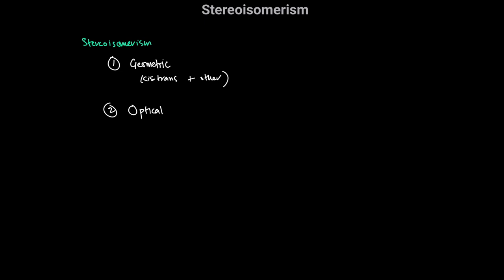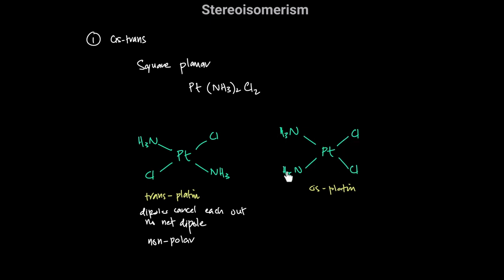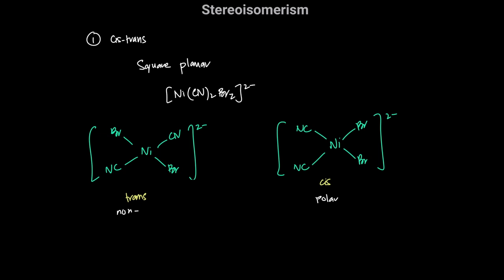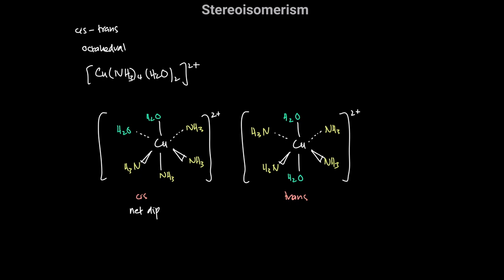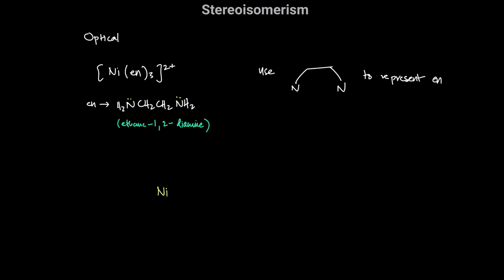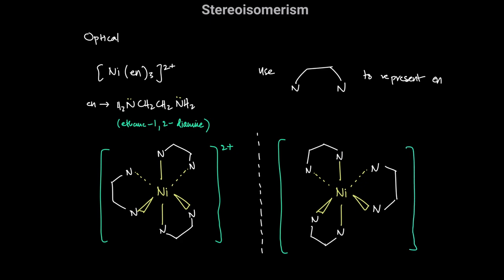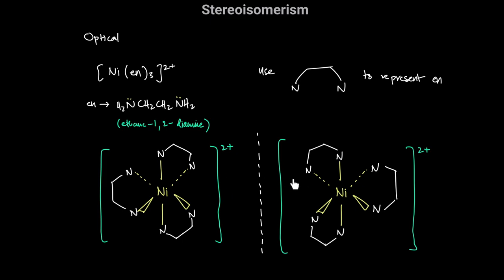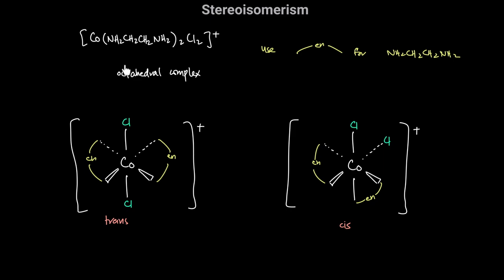Stereoisomerism | Transition elements | A Level Chemistry